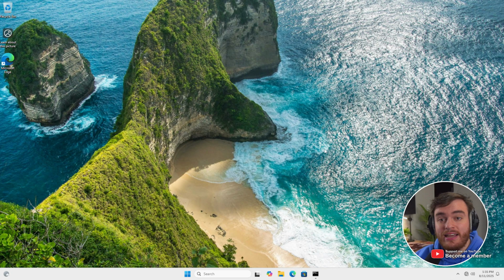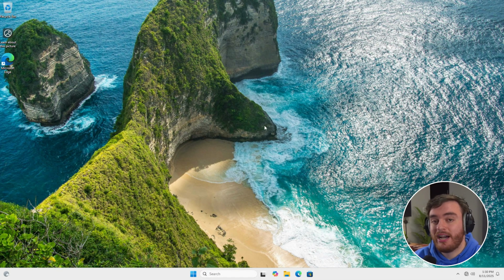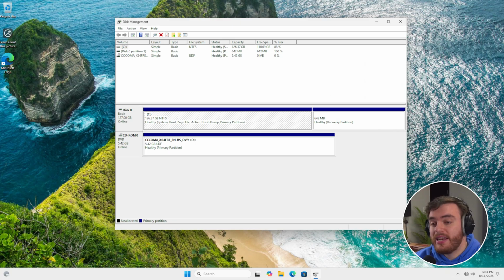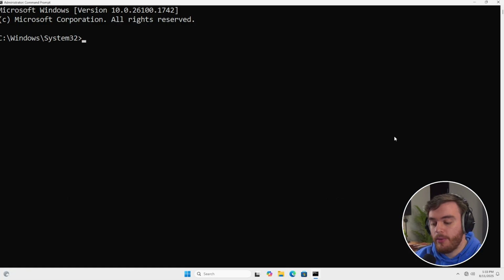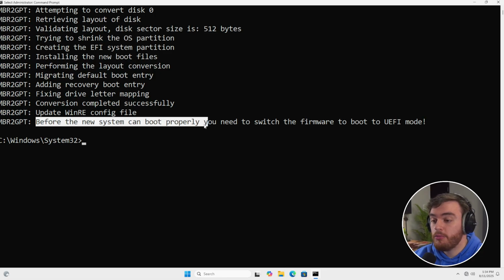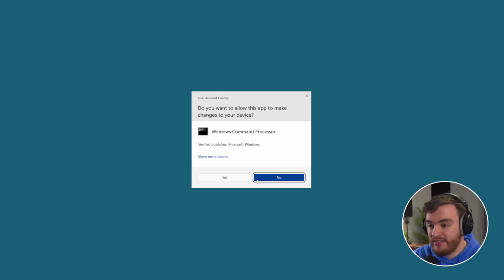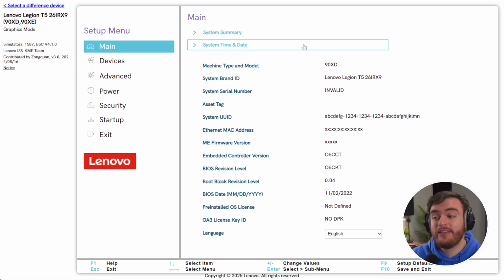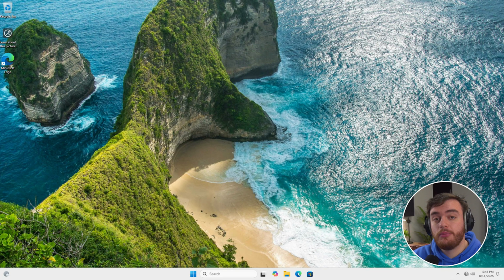Convert MBR to GPT (Fix Secure Boot & UEFI) | Windows Guide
When enabling Secure Boot and UEFI mode: Your drive needs to be set to GPT instead of MBR (an older drive partitioning scheme). While converting from one to the other is 1 command, there's a few things to look out for. This video covers everything you need to know and more!

mbr2gpt /validate /allowFullOS
mbr2gpt /convert /allowFullOS

Restart to BIOS: shutdown /r /fw

Timestamps:
0:00 - Intro/Explanation
0:15 - Does your motherboard support UEFI?
1:14 - Check if drive is GPT or MBR
2:04 - Bitlocker
2:44 - Convert MBR drive to GPT
3:54 - Enable UEFI mode